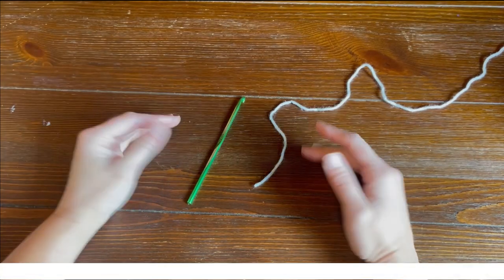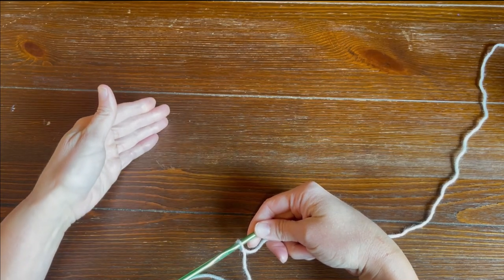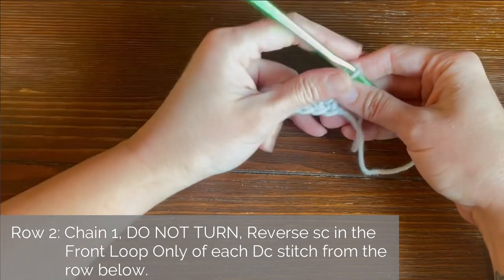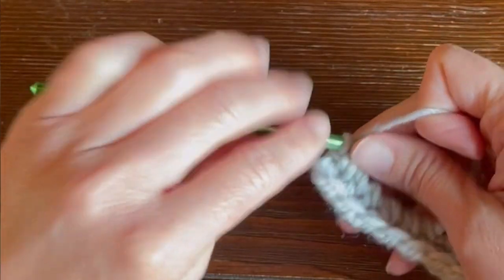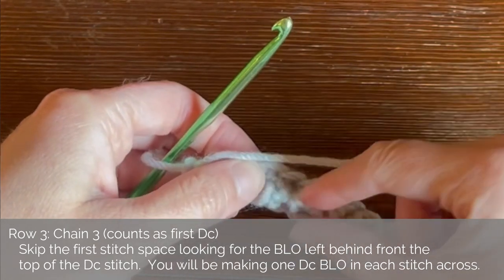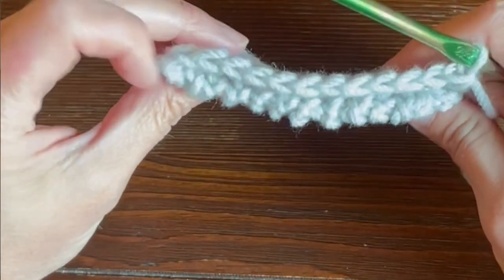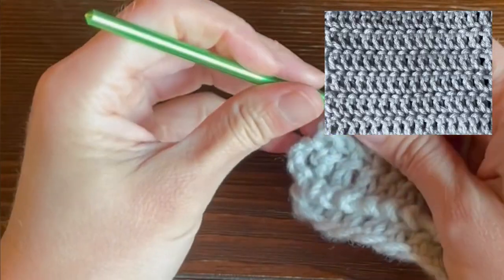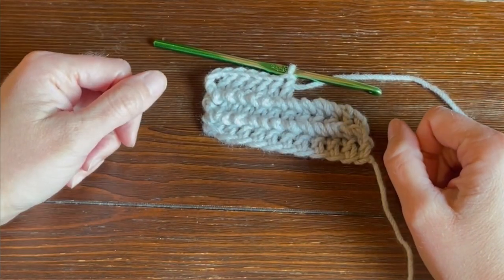Left Handed Corded Ridge Crochet Stitch Tutorial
The Corded Ridge Crochet Stitch is one of those stitches you want to run your hand across.  The 3D effect of the ridges offers a cool look that is fun to play with using different colors or all the same color.  The reason this pattern is categorized as an intermediate level pattern is because you will be working this entire pattern without turning your work.  All rows are worked on the same side meaning that your corded ridge row is worked in a reverse stitch.  Follow along with me as I show you a slow demonstration on how to do this crochet stitch.  It may feel awkward at first but once you get the hang of it this stitch moves pretty quickly.